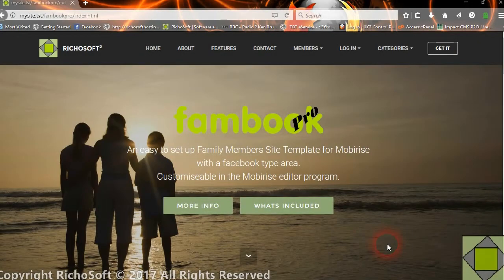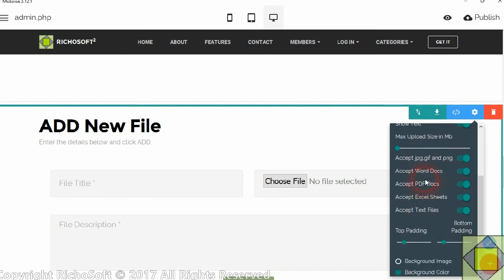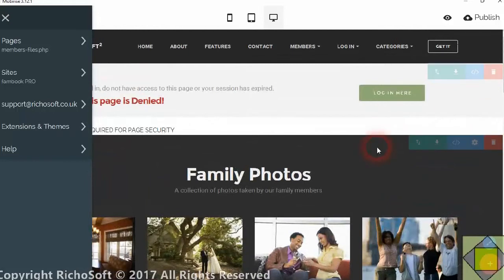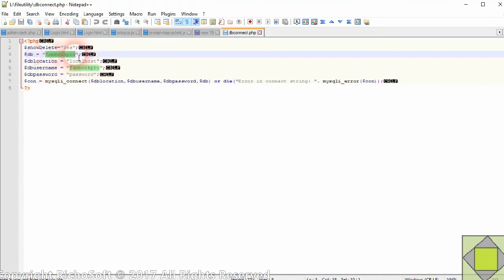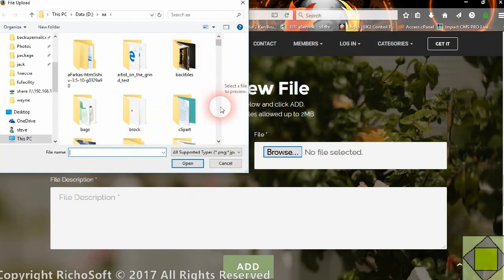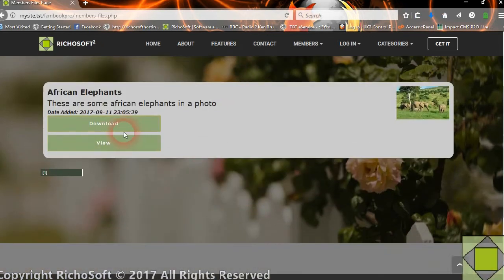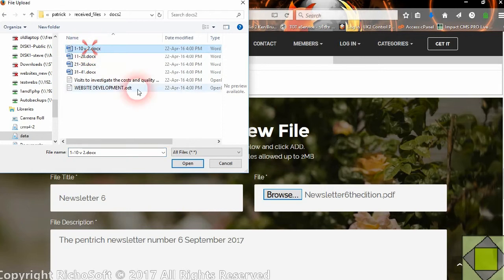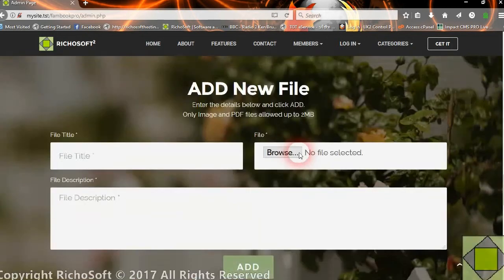Upload/Download Extension for Mobirise Sites - Video 2 - The Easy Installation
Install the Add an Upload and download facility to your site. Primarily designed to be an add-on for the RichoSoft Squared Memberships and Fambook system templates, it can also be added to any Mobirsie site easily. Now includes zip file uploads.